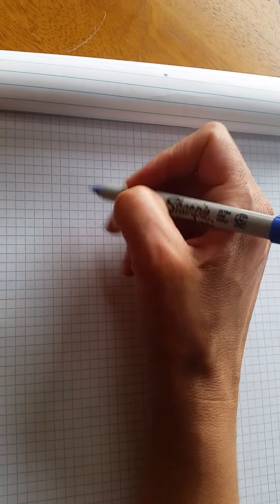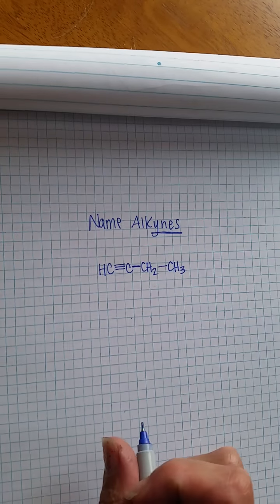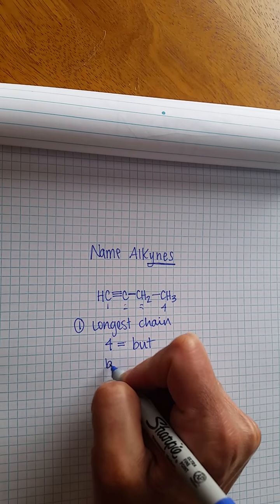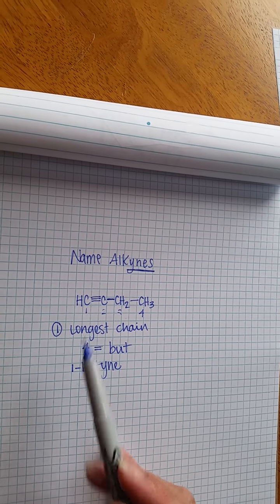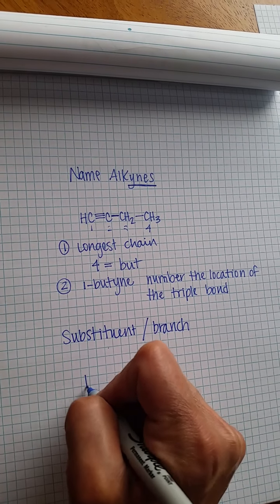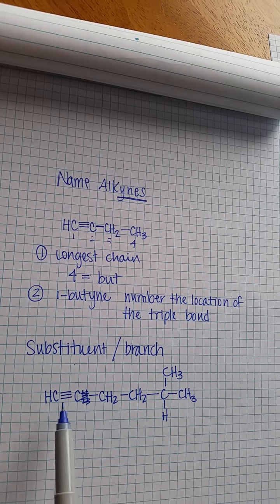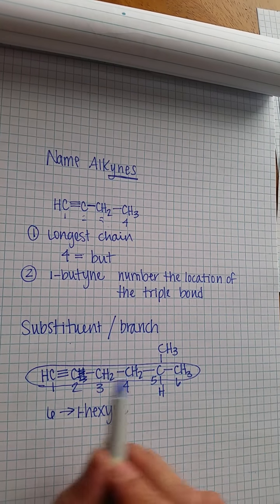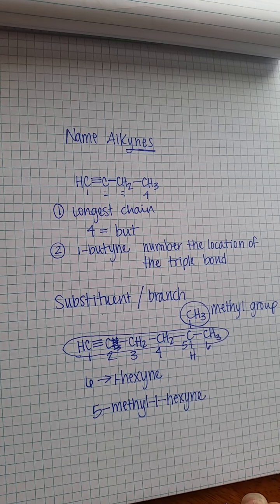Organic chemistry: naming alkynes